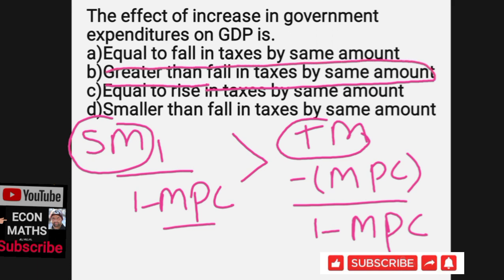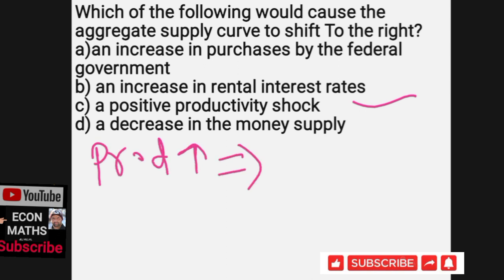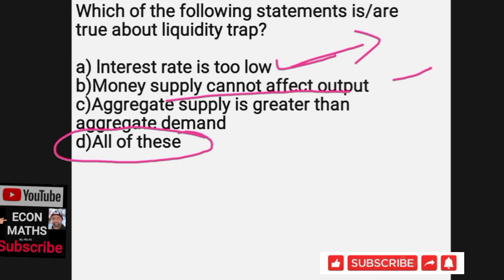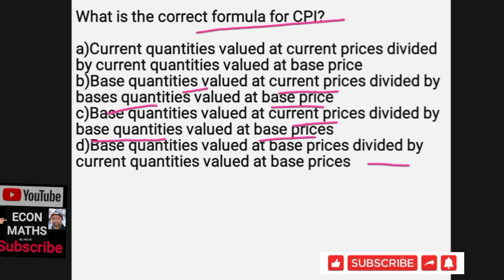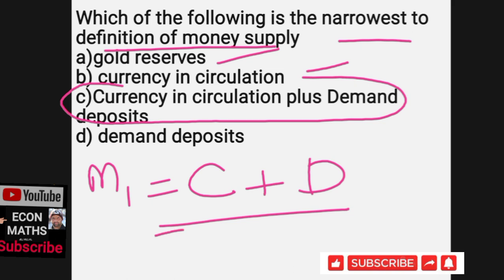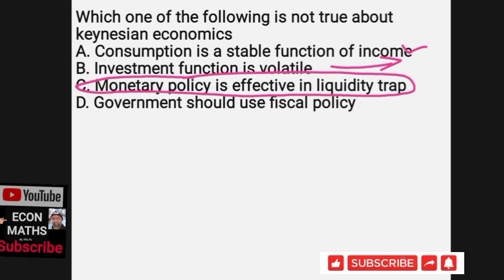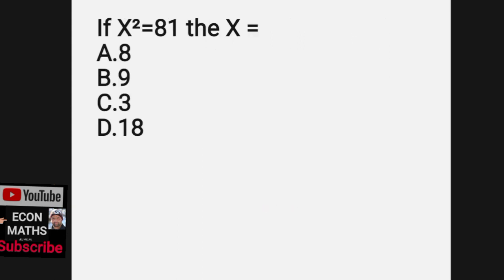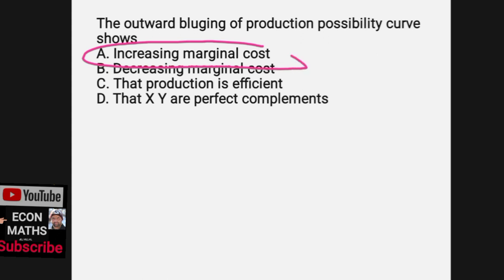Solved ECONOMICS PAPER OF ASSISTANT PROFESSOR/LECTURER/SUBJECT SPECIALIST EXAM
JAM ECONOMICS

Mathematical Economics

Microeconomics

IS-LM MODEL